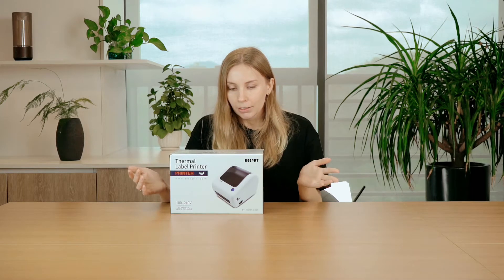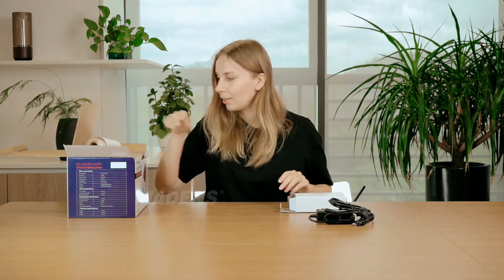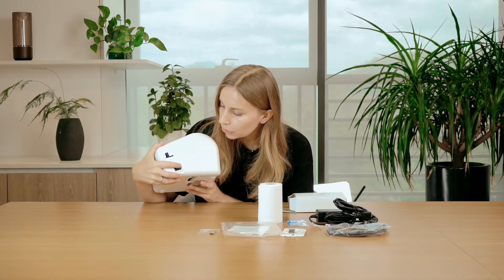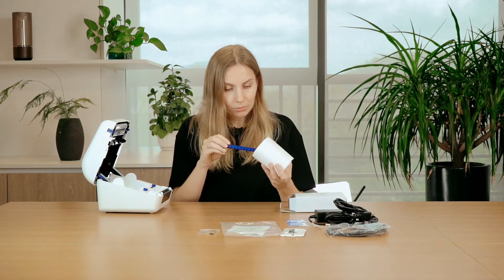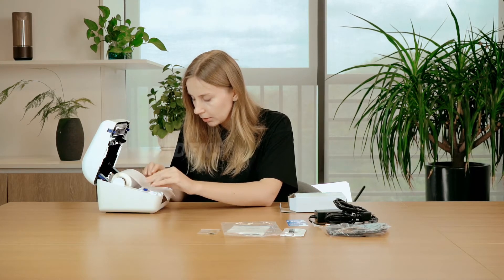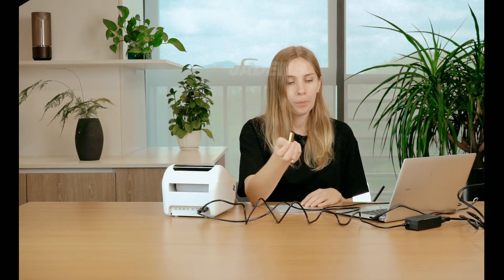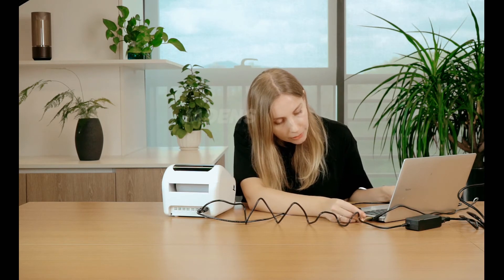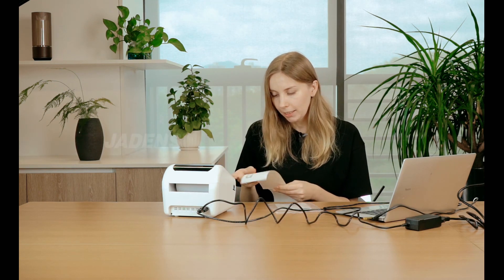Jadens Thermal Shipping Label Printer Evaluation and Display via Windows